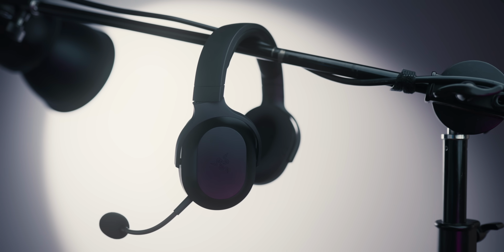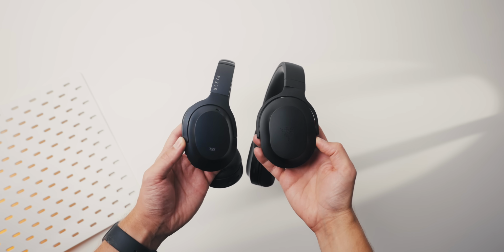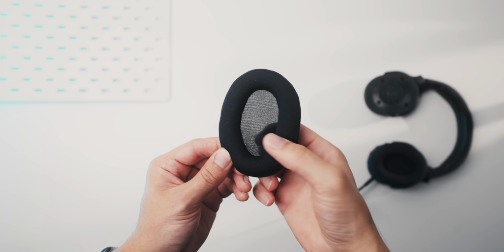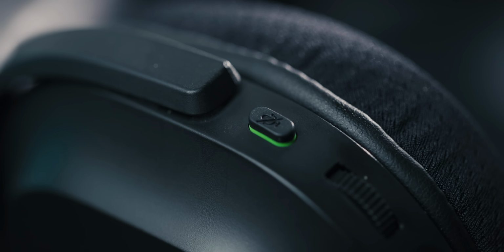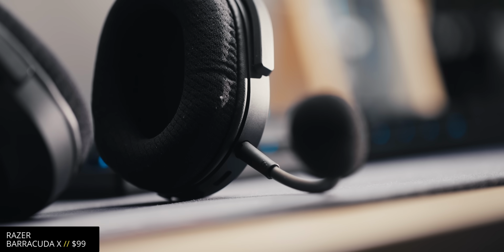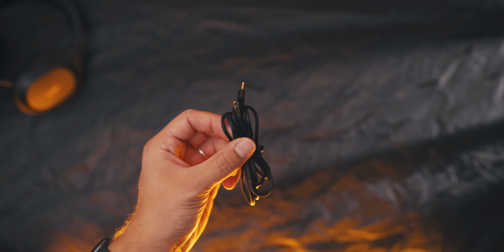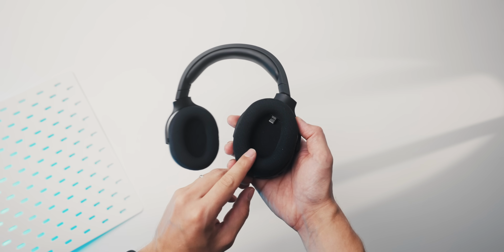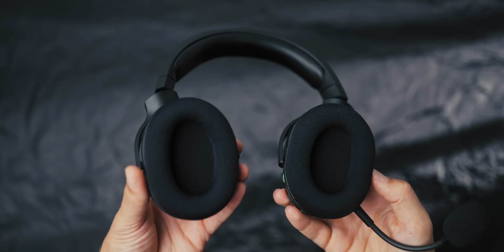A HUGE Change for Razer - Barracuda X Headset Review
The new Razer Barracuda X Wireless Gaming Headset changes everything I've come to expect from them.  The Barracuda X price is really competitive, the design is nice and stealth, it DOESN'T use Synapse and microphone quality is good too.  But does that mean the Razer Barracuda X is the best wireless gaming headset of 2021? Well let's find out.

Blackshark V2 Pro
Corsair HS70
Logitech G733 Lightspeed
HyperX Cloud II Wireless
STRIX 2.4 GO

be quiet! Shadow Rock 3 White

TIMESTAMPS
0:00 - Barracuda X is TOTALLY Different
0:38 - Barracuda X Price
1:51 - Understanding "4-in-1" Connectivity
3:05 - Design and Build Quality
3:31 - Comfort & Earpads
4:48 - Headset Controls
5:16 - Barracuda X Micr Sound Test
6:36 - Accessories
6:46 - USB-C Dongle Problems
7:35 - Barracuda X Battery Life
8:09 - Gaming Audio Experience & Range
9:50 - The New Best $99 Wireless Headset?

Review unit provided free of charge by Razer. As per Hardware Canucks guidelines, no review direction was received from manufacturer.